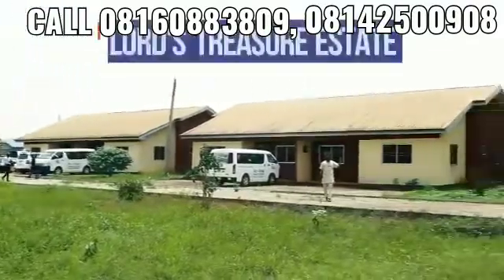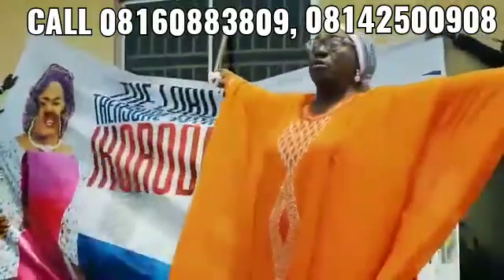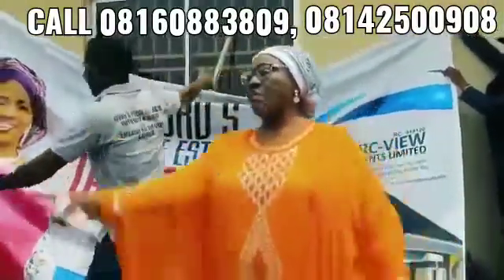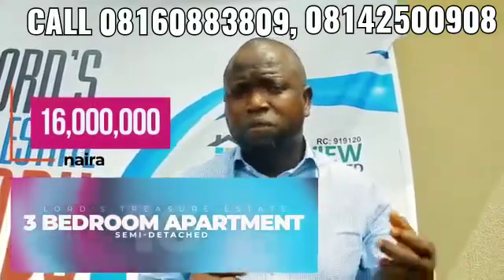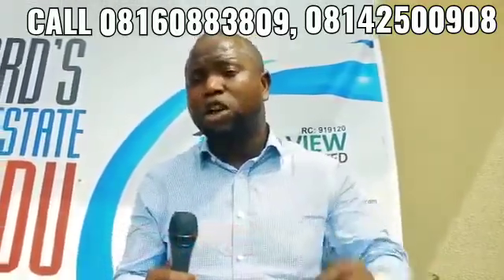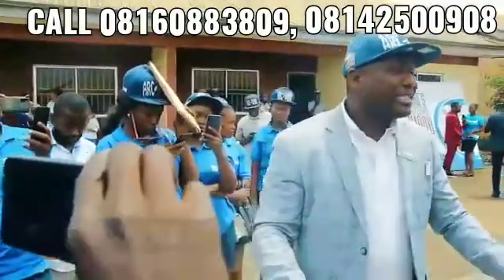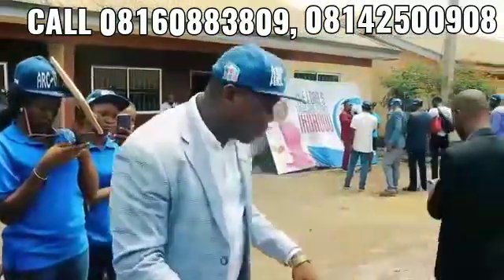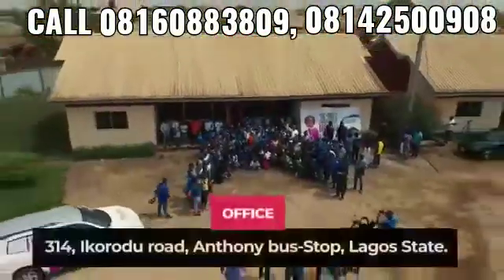Wow!!! Check out this new estate in Ikorodu (08160883809)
Newest estate product from the tables of Arcview Investment Limited - The Lord's Treasure Estate, Ikorodu

3 bedroom semi detached bungalow with 1 year flexible payment plan (interest free)

All amenities already in place such as
- Good road network
- Electricity
- Water Supply
- Security
- Recreation centers

Outright payment attracts 5% discounts

Pay 70% and park in

Only 20 units available